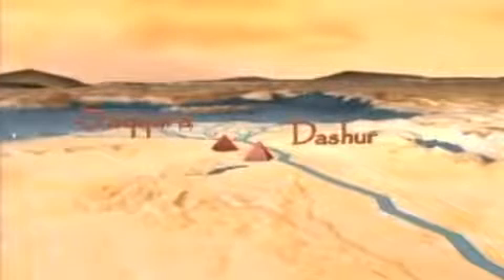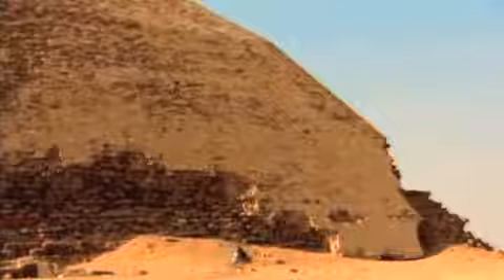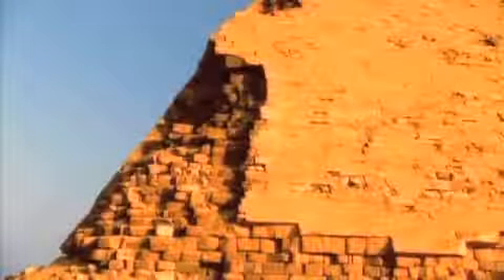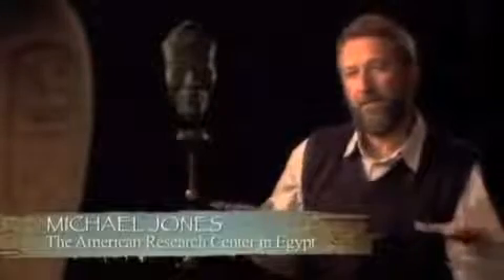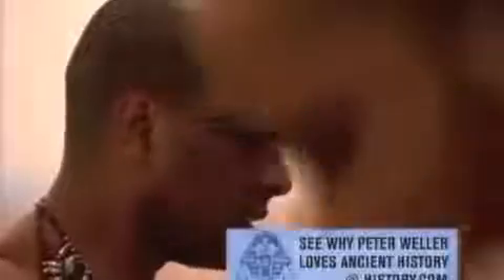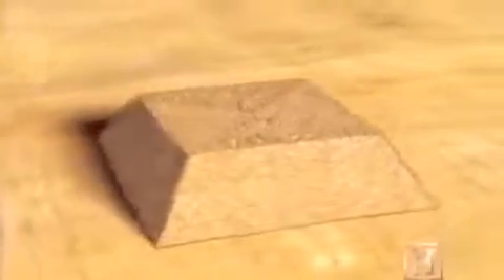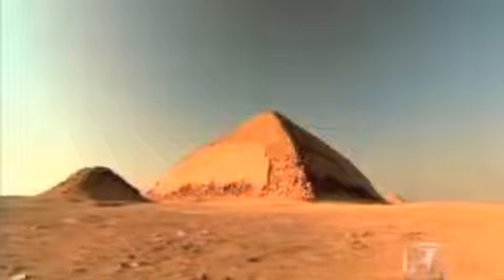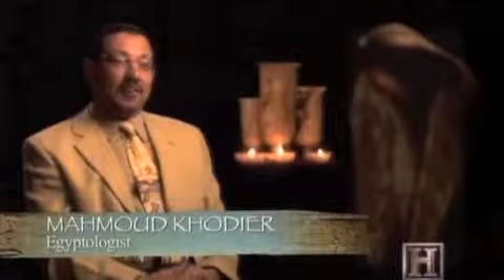Egypt Sneferu Bent Pyramid